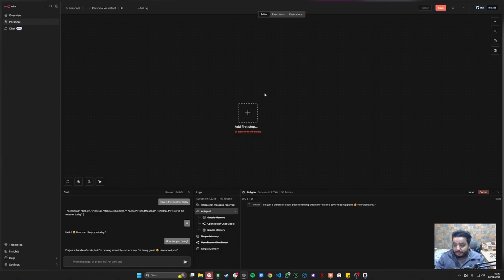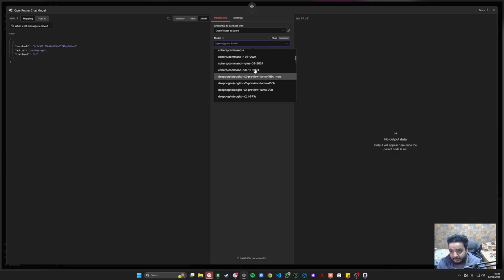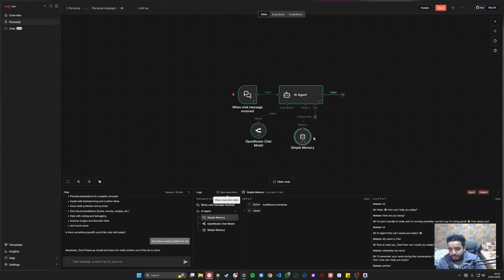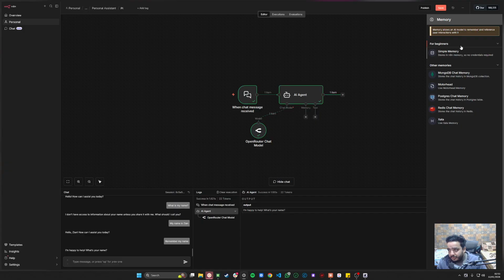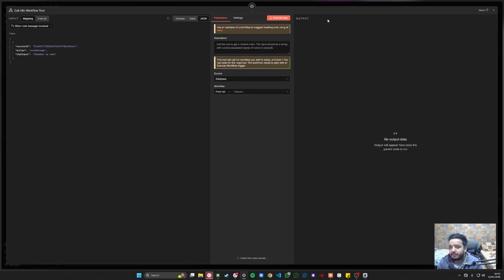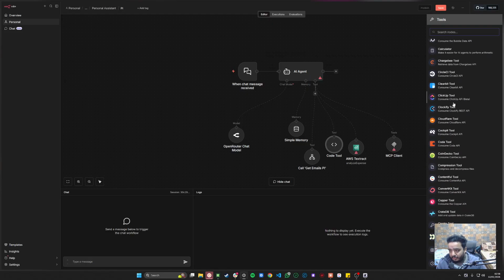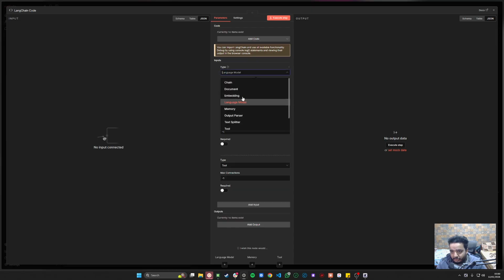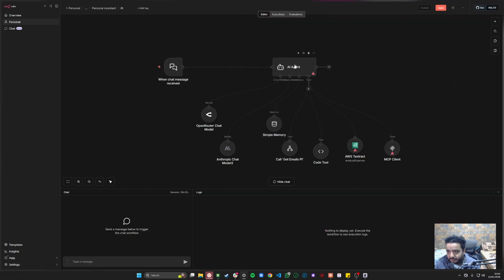AI Agents Explained: Build One From Scratch in 2026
Learn how to build your first AI agent from the ground up! This beginner-friendly tutorial breaks down everything you need to know about AI agents—what they are, how they work, and how to create one yourself using modern tools and frameworks.
Whether you're new to AI development or looking to expand your skills, this step-by-step guide will walk you through the fundamentals of building autonomous AI agents that can perform tasks, make decisions, and interact with tools.
🎯 What You'll Learn:

What AI agents are and how they differ from standard AI models
Core components of an AI agent (reasoning, memory, tools)
Building your first functional AI agent

⏱️ Timestamps:
0:00 - Introduction
1:30 - What Are AI Agents?
4:15 - Key Components Explained
8:00 - Setting Up Your Environment
12:30 - Building Your First Agent
20:45 - Testing and Debugging
25:00 - Next Steps and Resources
🔧 Tools & Technologies Covered:

Python
LangChain / LlamaIndex / CrewAI (mention which you use)
OpenAI API / Anthropic Claude API (mention which you use)
Vector databases
Agent frameworks

💡 Perfect For:

Beginners in AI development
Developers exploring autonomous agents
Anyone curious about building AI-powered applications
Tech enthusiasts learning about the future of AI